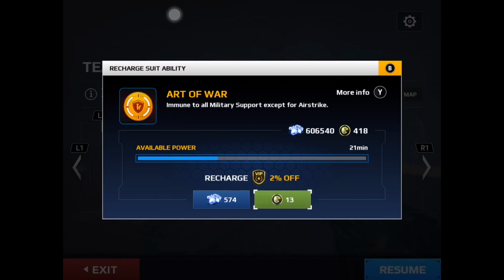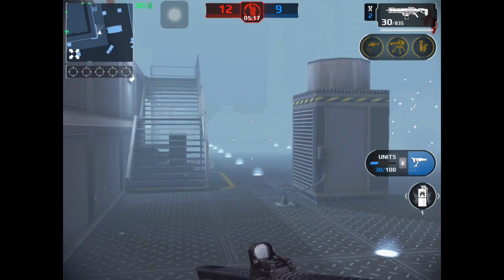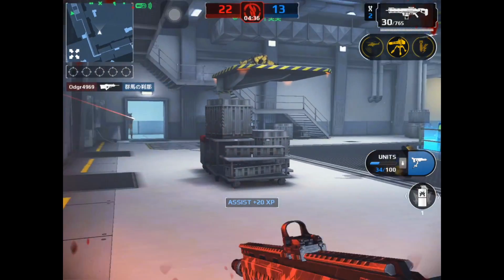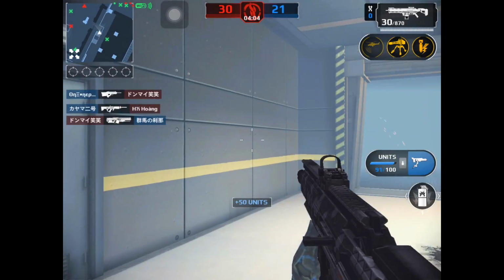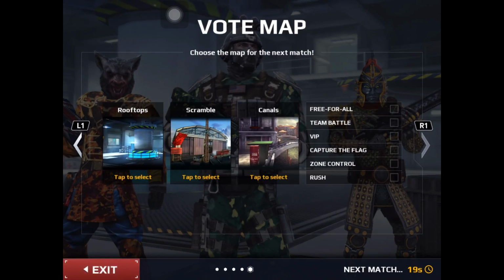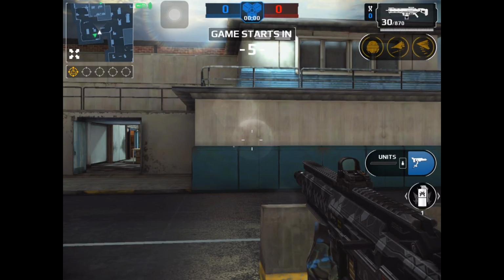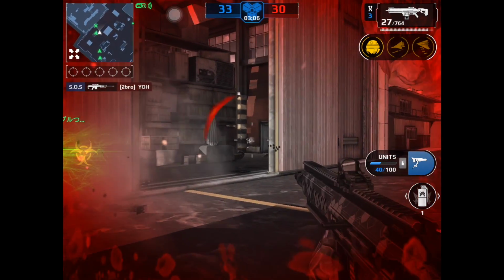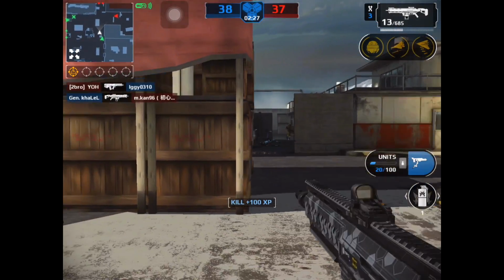MC5 Shibing Armor Review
My review of the shibing armor.